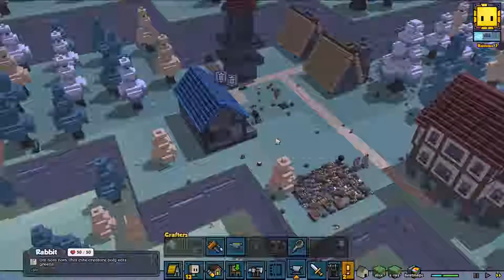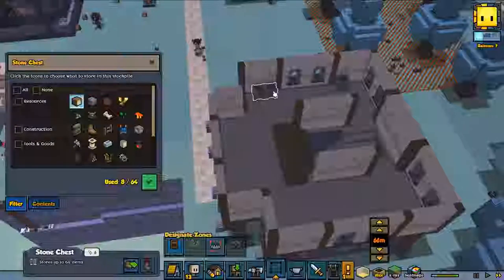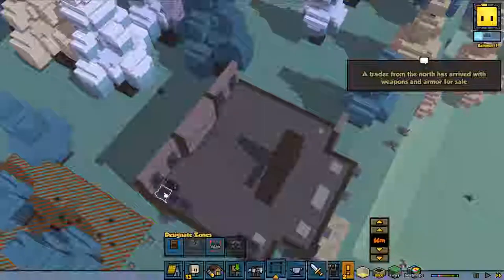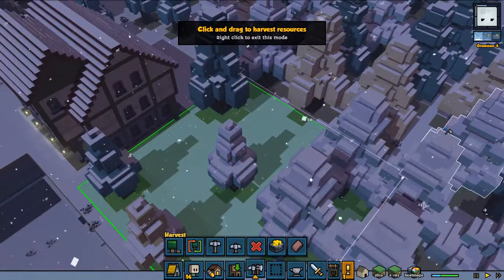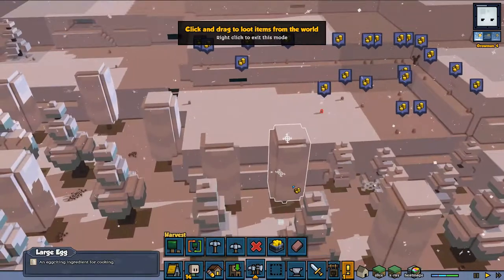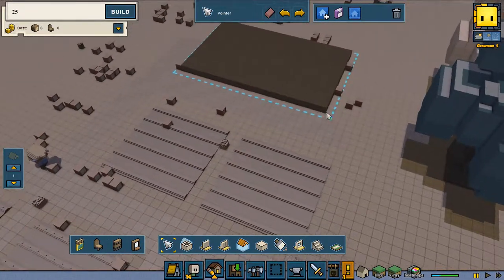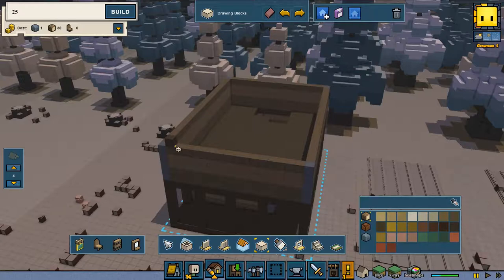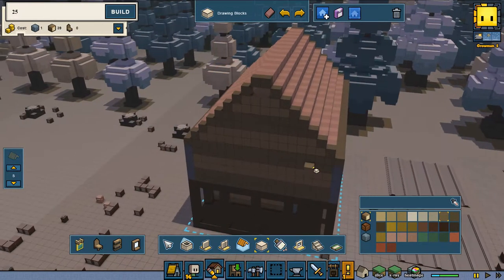Stonehearth 1.1 Building the farm hard mode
A trader came into the village. He had some wonderful stuff. Now we have the equipment to build a Farm

HANG OUT WITH ME ON TWITCH

Stonehearth 1.1 Building a house for blacksmith hard mode